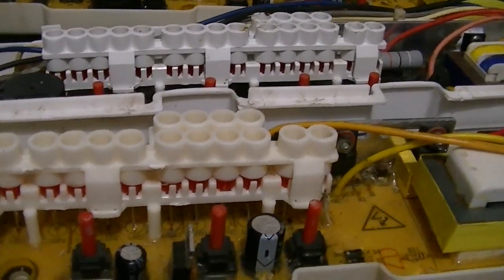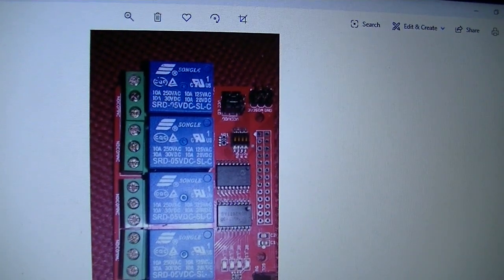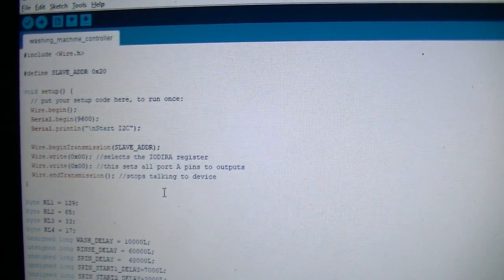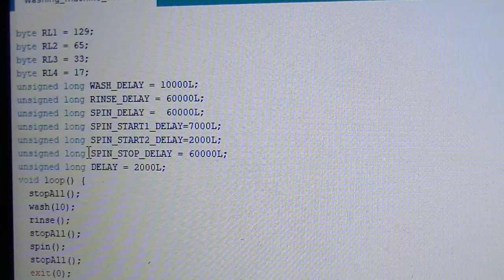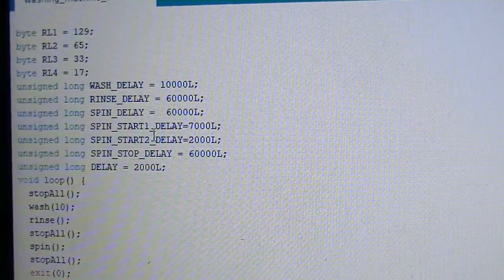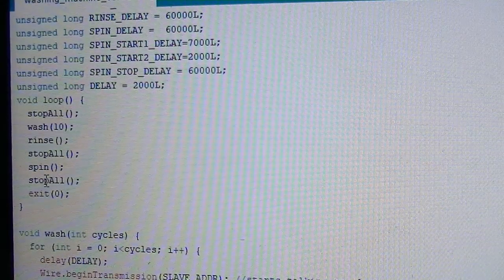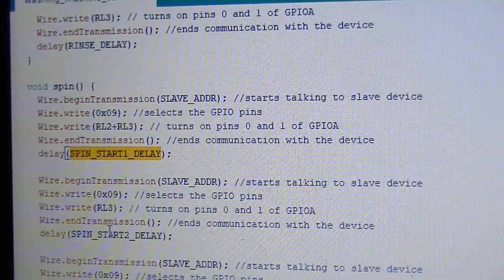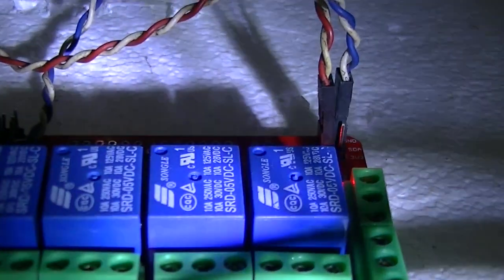Arduino with 4 relays Controlling Fully Automatic Washing Machine during Corona Outbreak - Covid-19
Interesting video when your washing machine was broken in corona outbreak how to build your own controller using Arduino UNO and 4 relays with I2C bus. - SANYO AWS82 HT